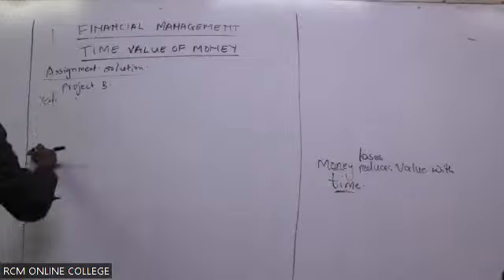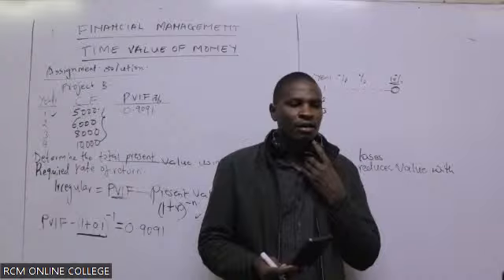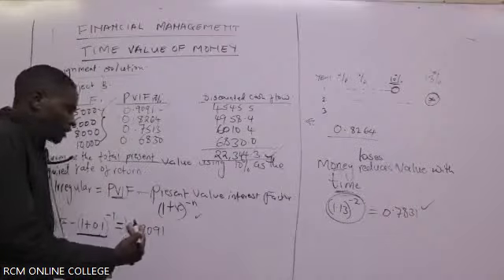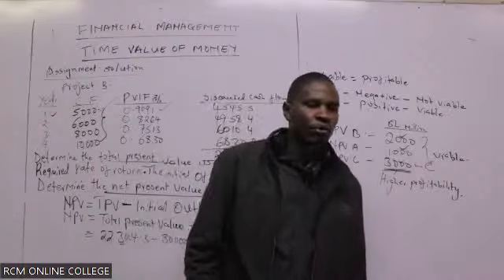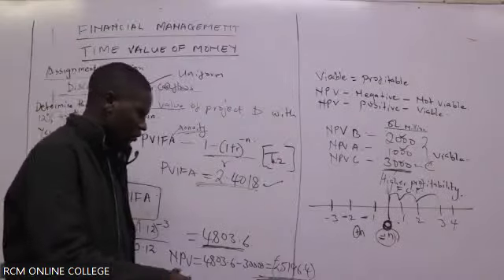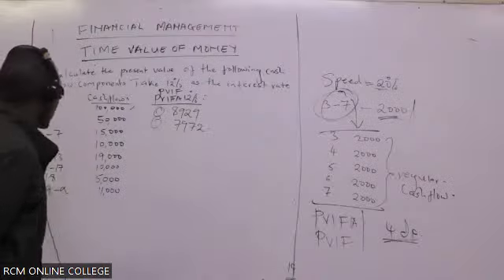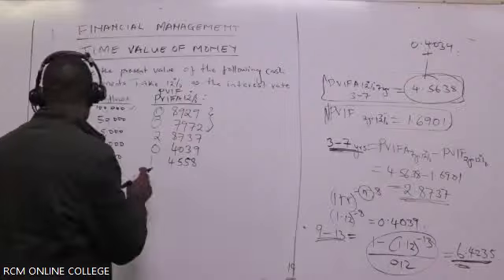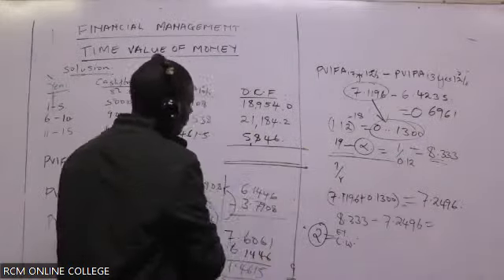Financial Management//Time Value of Money-CPA KENYA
Time Value of Money, a crucial concept in Financial Management. Understanding the time value of money is essential for making informed financial decisions, whether for personal finance, investments, or corporate finance.